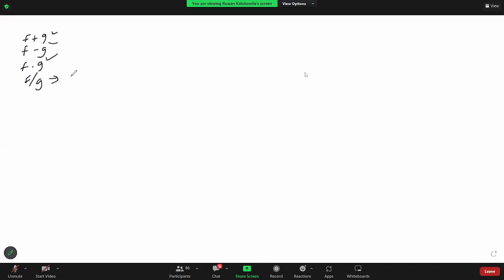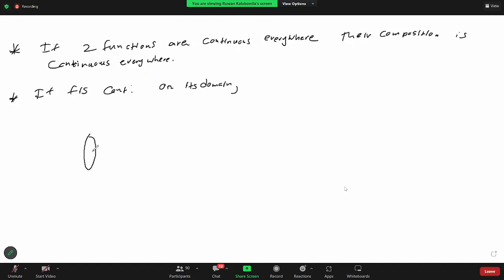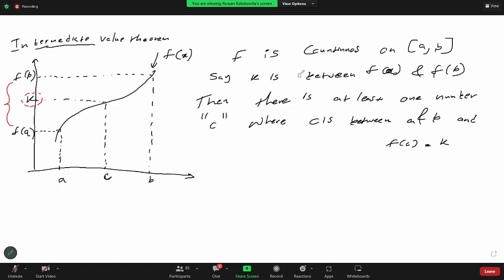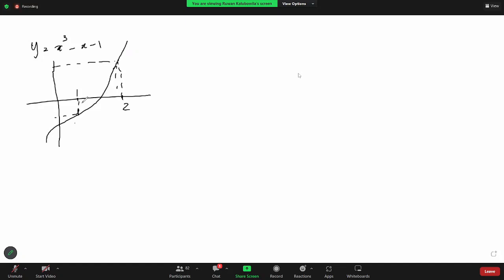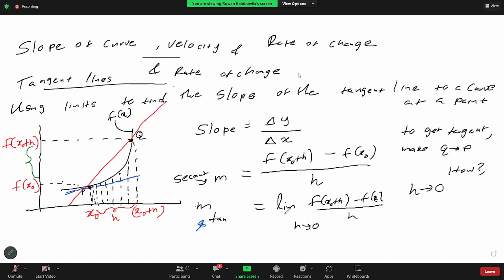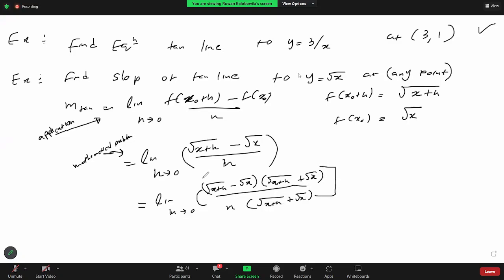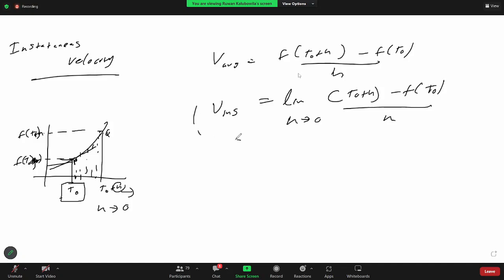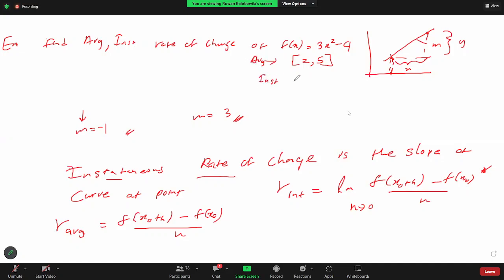Calculus Course 7 [ Engineering Technology ]